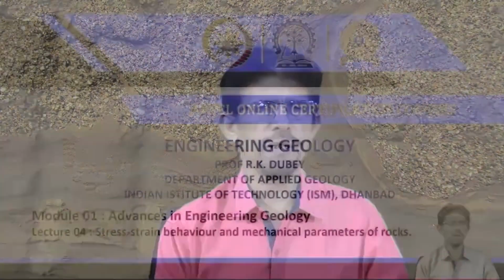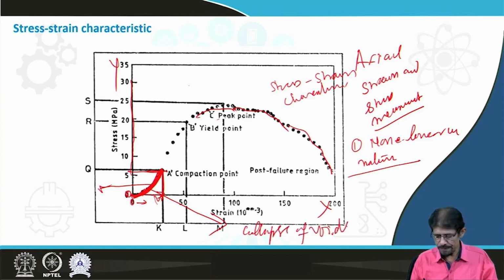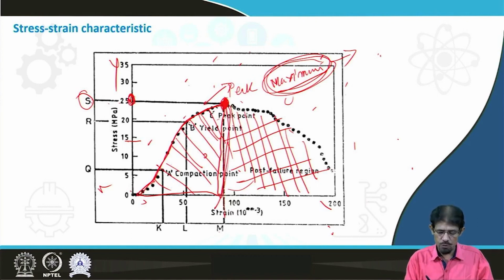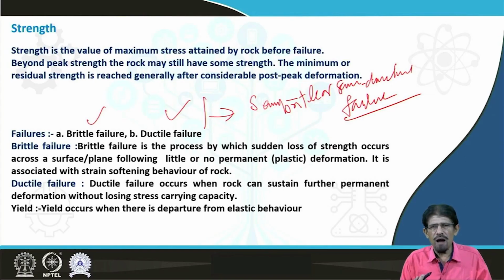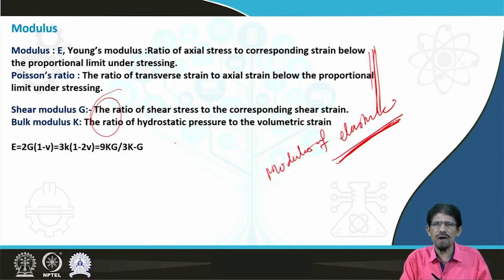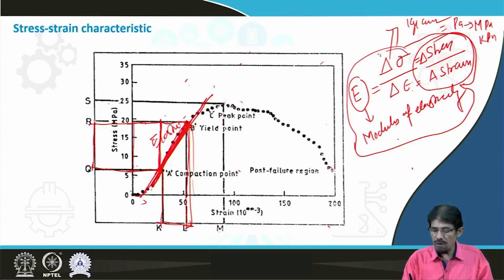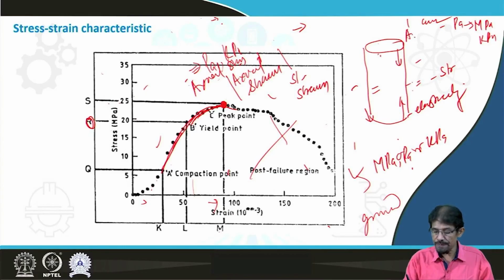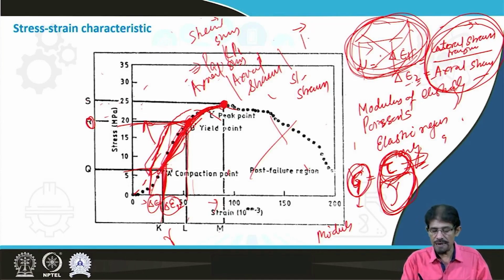Lecture 04 : Stress-strain behaviour and mechanical parameters of rocks